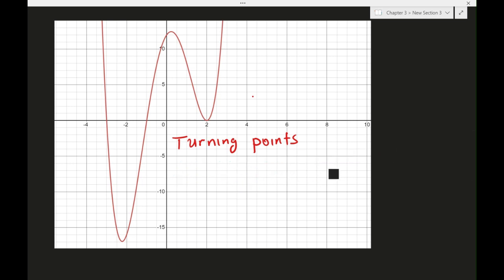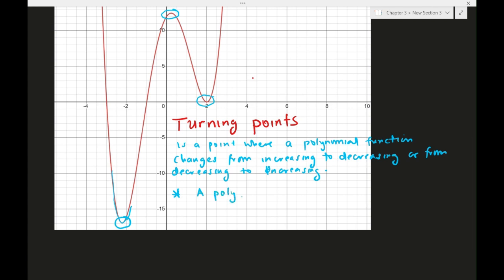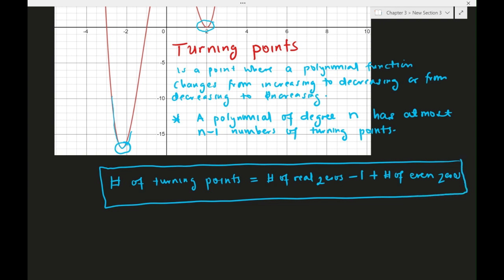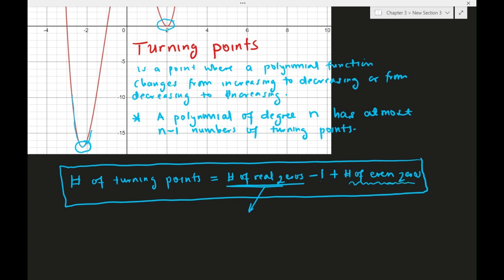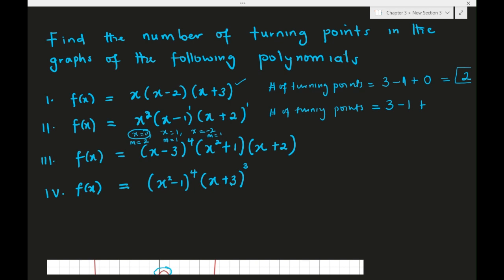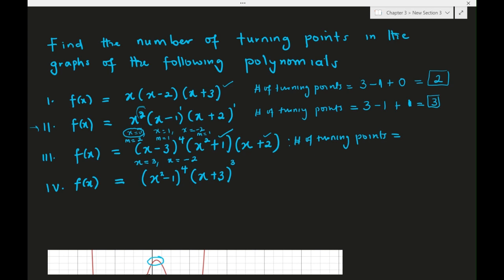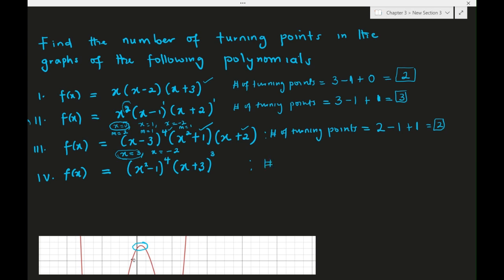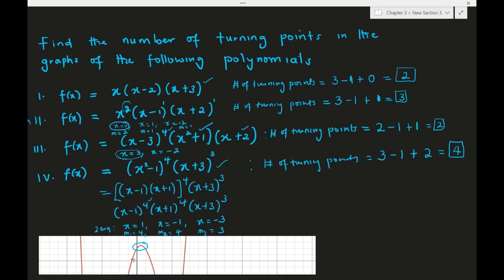Turning points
This tutorial provides the definition of a turning point of polynomials,  a formula for calculating the exact number of turning points, and illustrates examples of how to use the formula